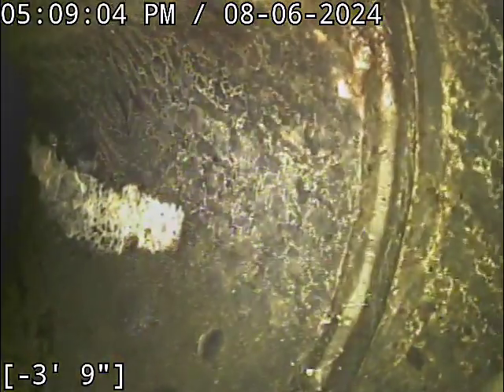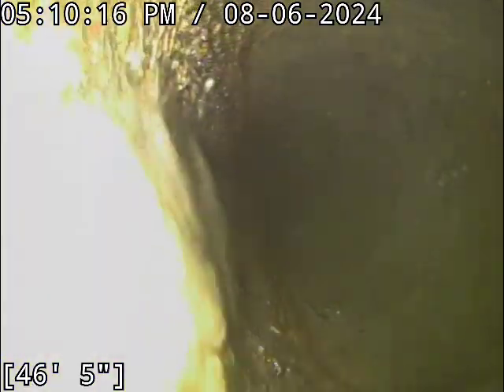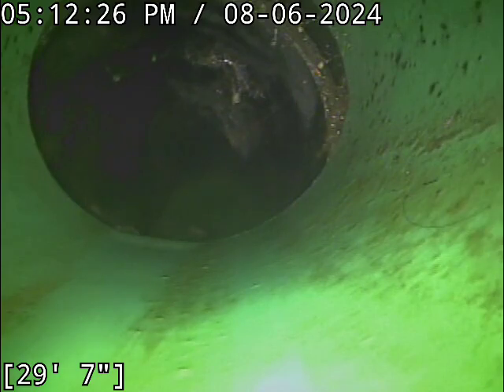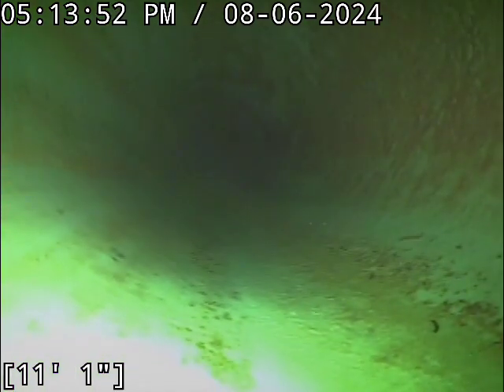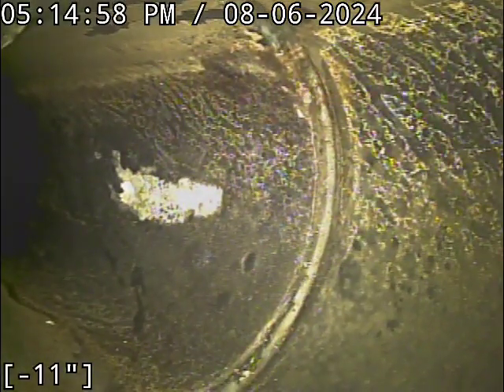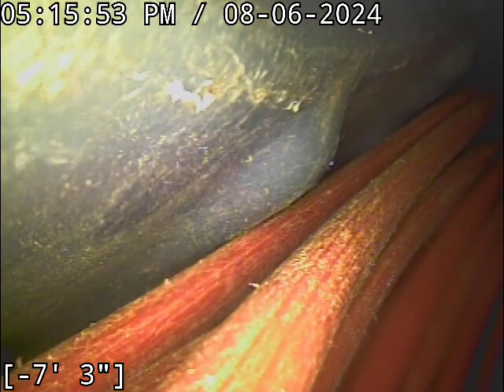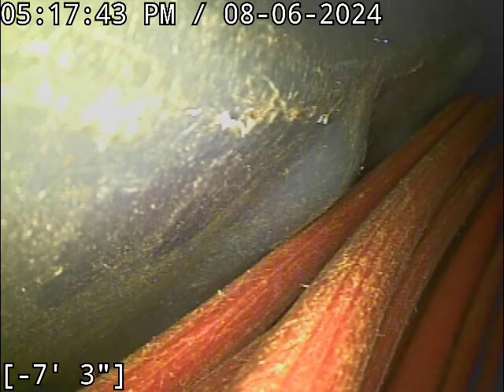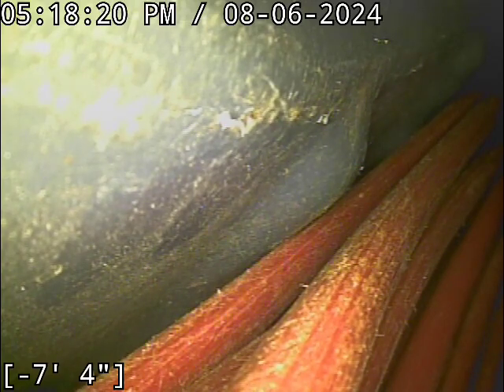August 6, 2024